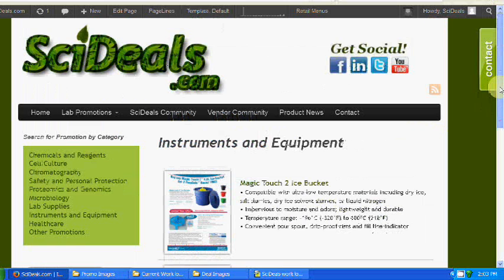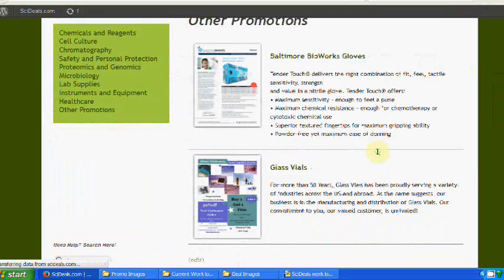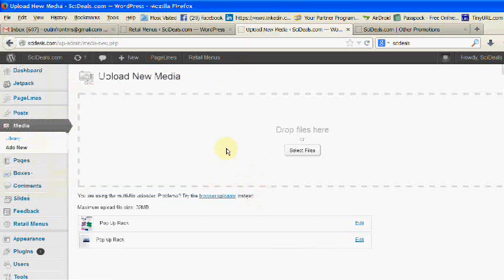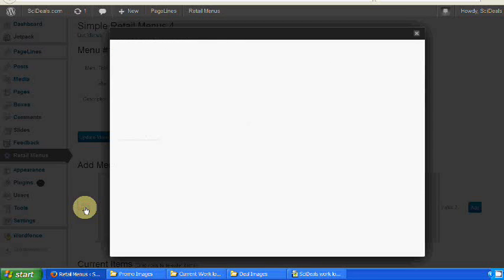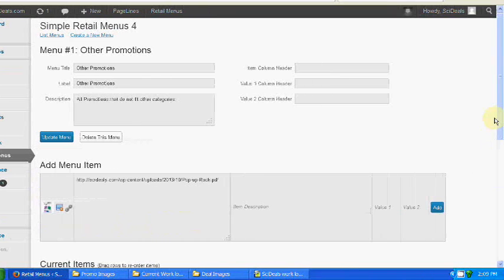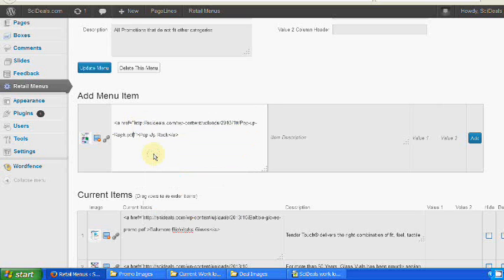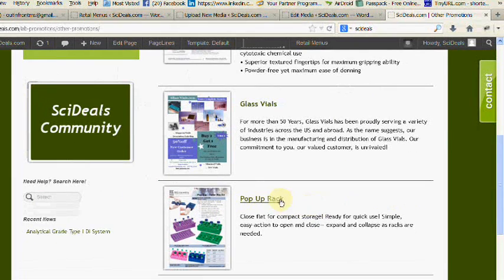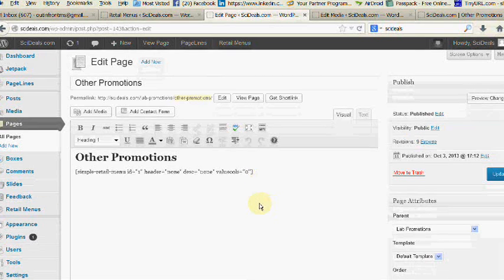Retail Menus - How to Add Products - By Out In Front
Using the Retail Menus WordPress Plugin is a good way to list products. The products can be set up to just list or can also be set up to sell. The interface is simple & this tutorial shows how to set products up as a list. Created by Out In Front Marketing Service